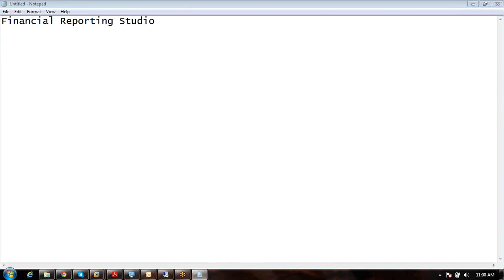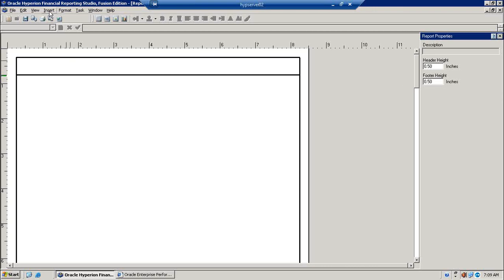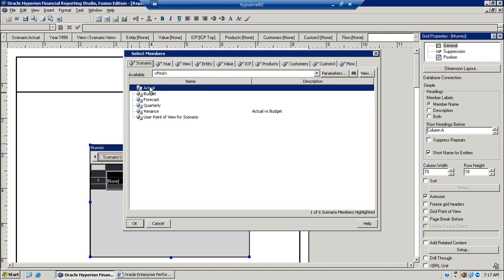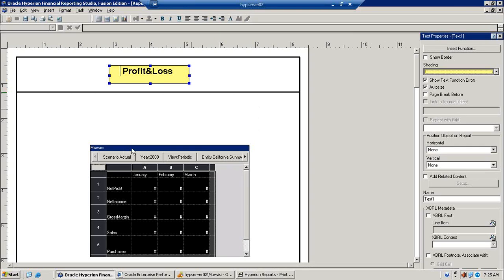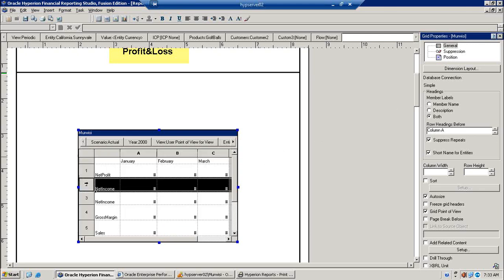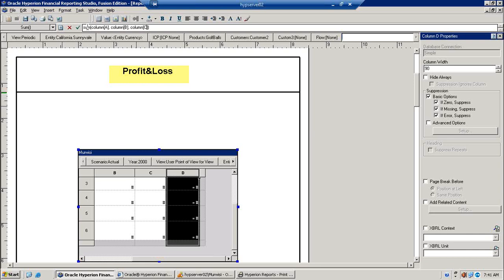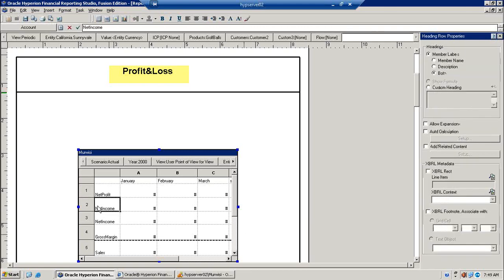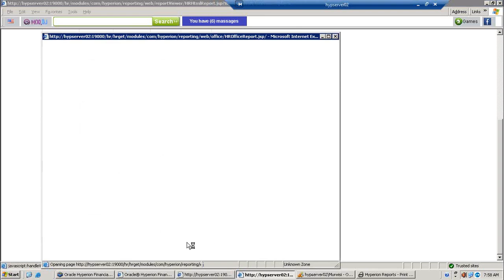LIT HFR Demo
Hi ,
In this video we are going to learn how to create a Report for HFM using HFR